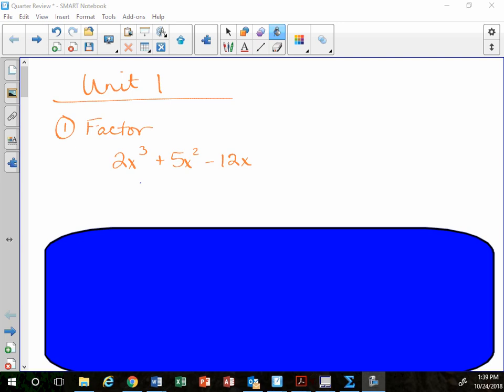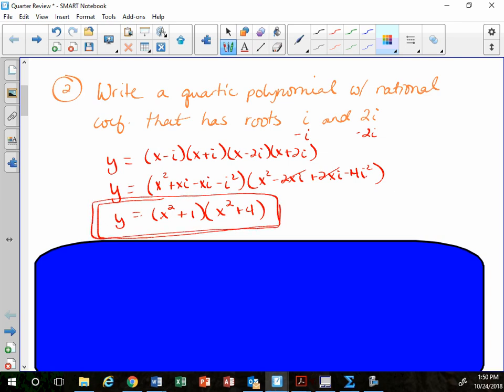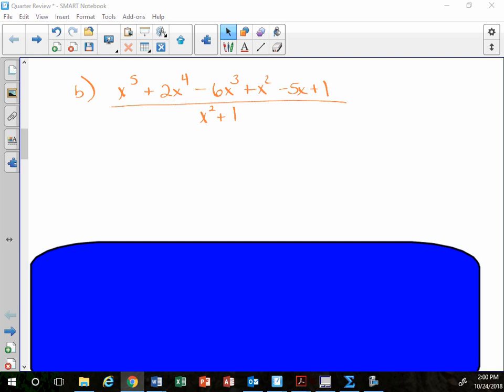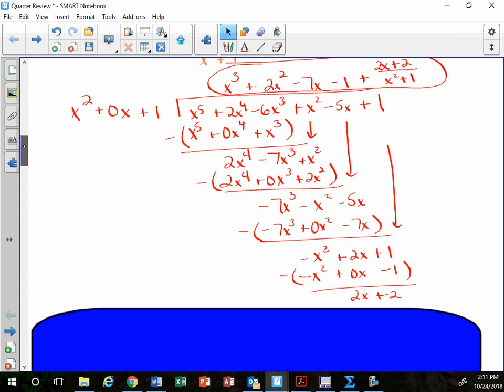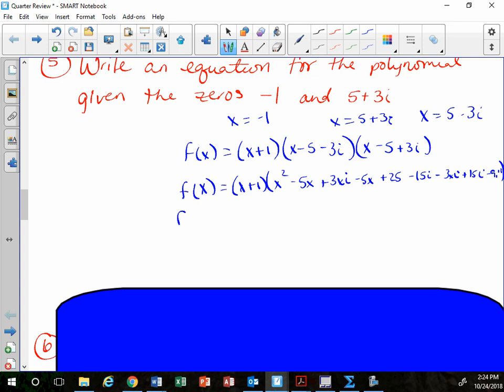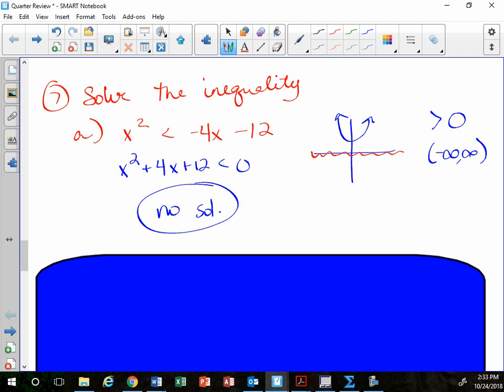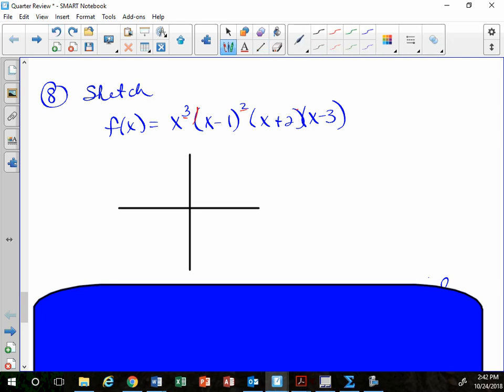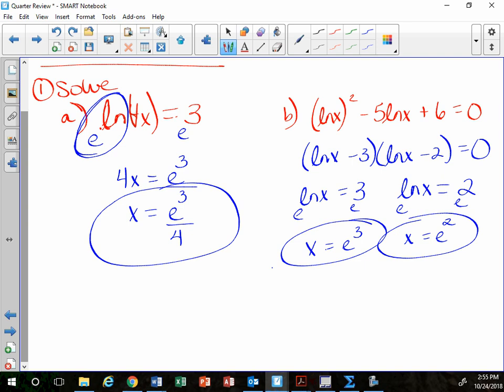quarter 1 review day 1 video